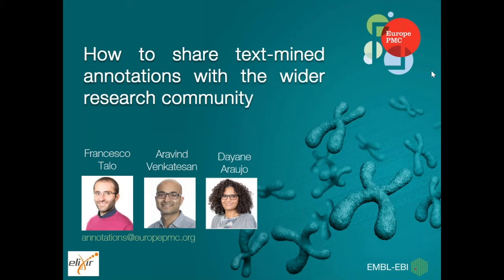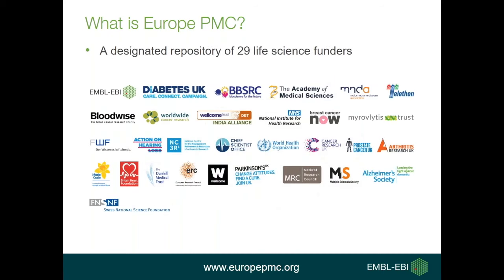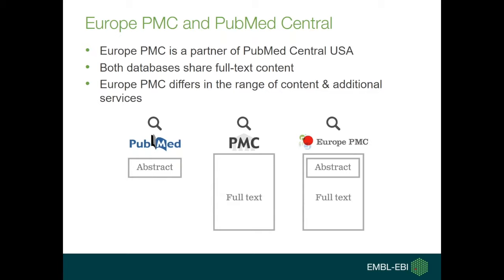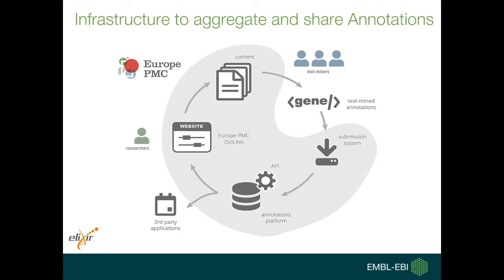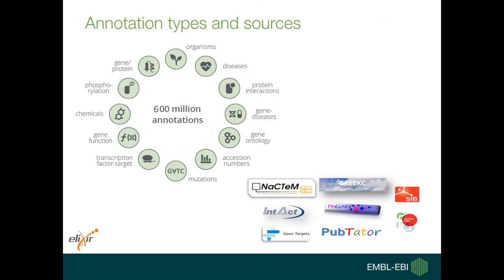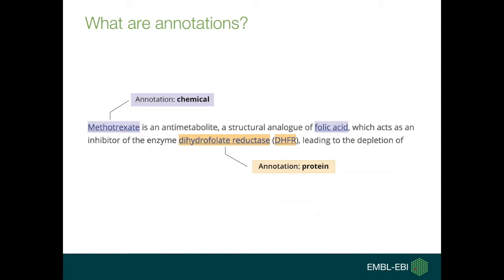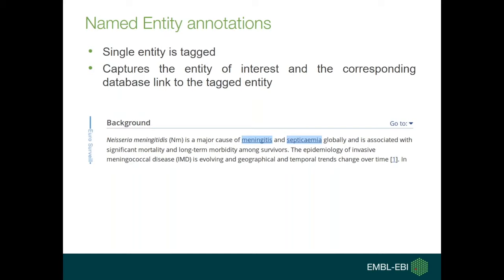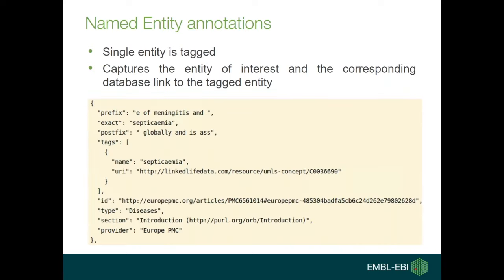How to Share Text Mining Results in Biology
Though text mining becomes more widespread in biology, an average researcher can rarely use it to their advantage. In this video Europe PMC presents a tool to easily share annotated bioentities and relations with the research community. Europe PMC Annotation Submission System allows text miners and curators in the field of life sciences to make their results available to the public.